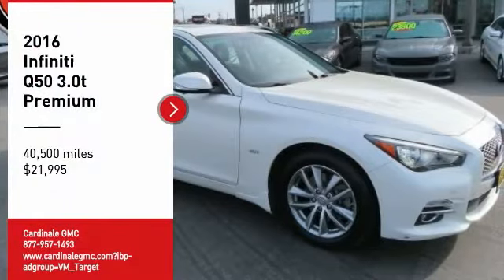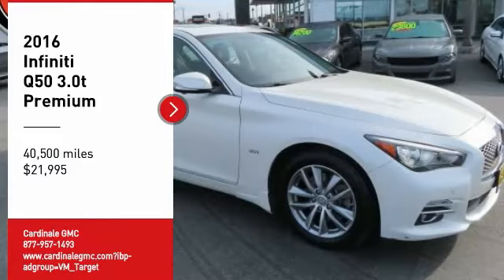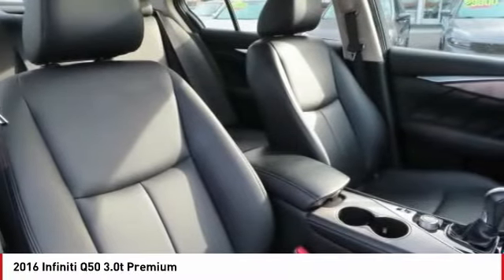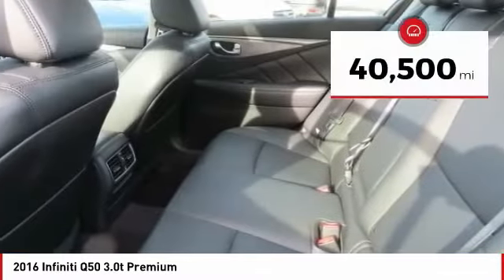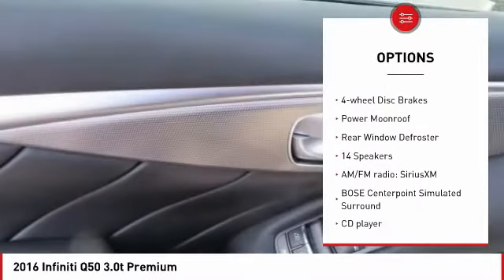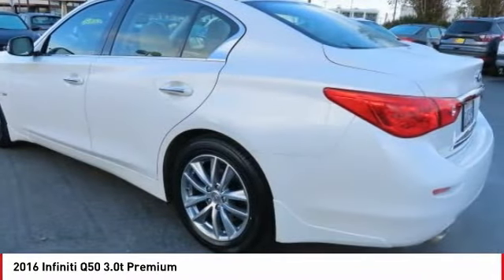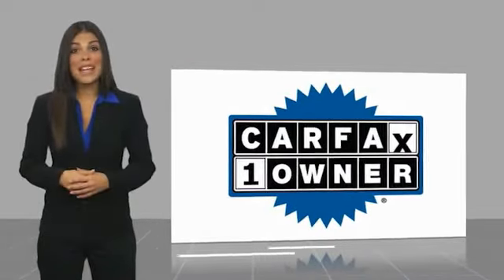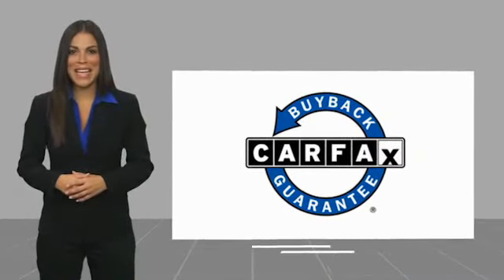2016 INFINITI Q50 3.0t Premium FOR SALE in Seaside, CA U28842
Stop in today for a test drive of this U 2016 INFINITI Q50

Cardinale GMC
2 Heitzinger Plaza